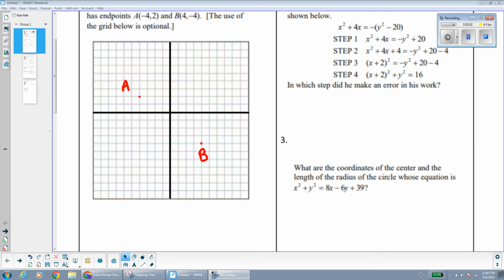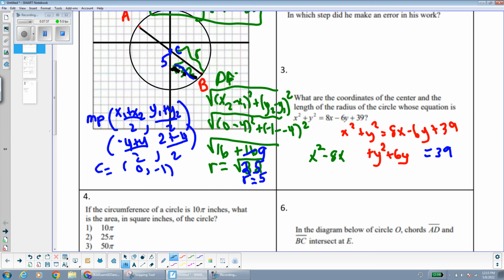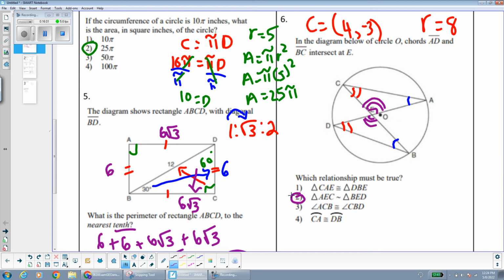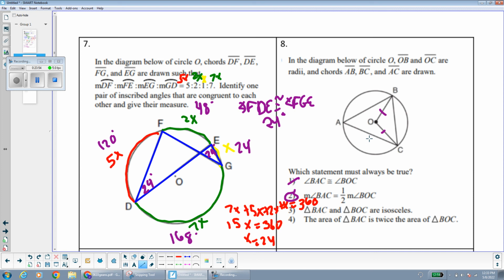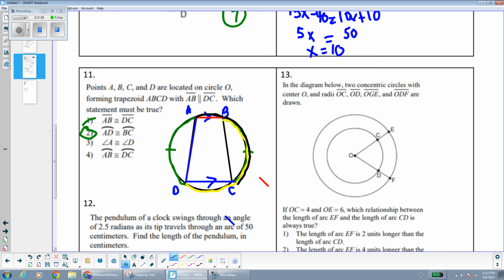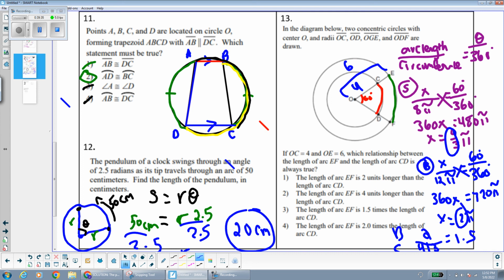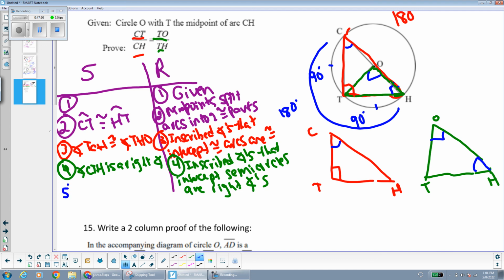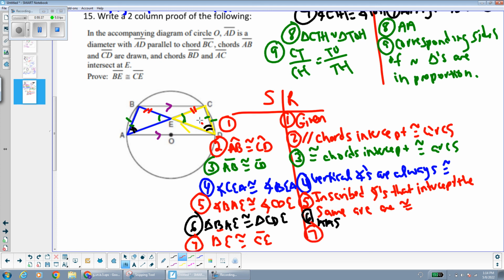going over review sheet circles quiz 1